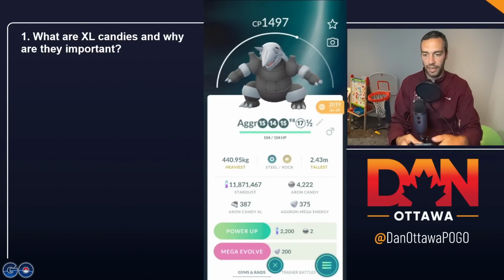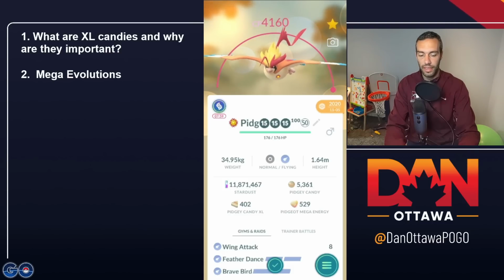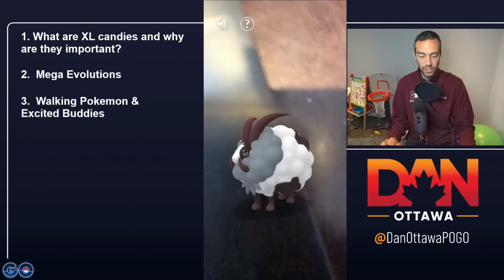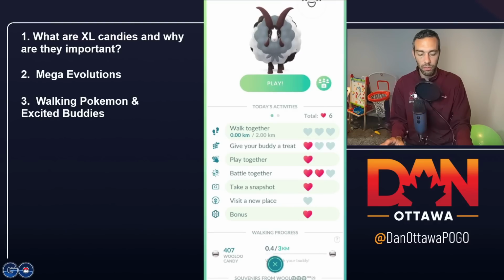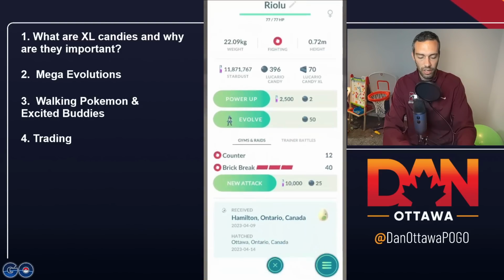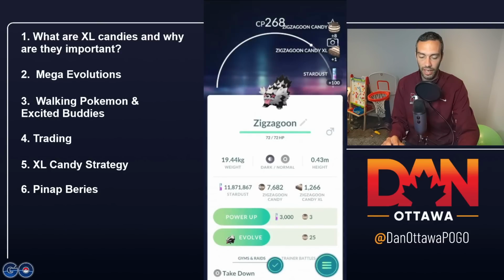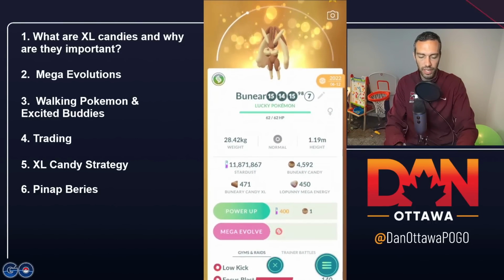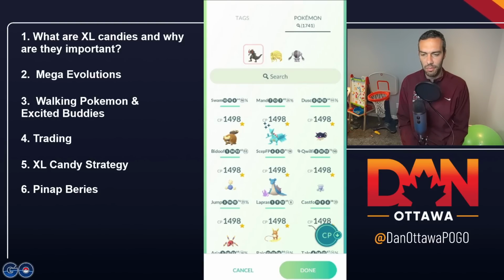Getting XL CANDY Strategies - Tips and Tricks | Pokemon GO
Is XL Candy pay to win?

Pokemon Go announced their new season GO Battle League: HIdden Gems.  With this we saw a ton of move updates including buffs to walrein, dunsparce, alolan sandslash, clefable, emolga, and others with a nerf to trevenant.

This week is master league open and retro cup.  Master League open means XL pokemon and legendary pokemon.  Retro Cup is a 1500CP, great league, with no steel, dark, or fairy pokemon.

XL candies are a must if you want to compete in the great league, ultra league, or master league.  In this video I go over all the ways to get XL candies and tips and tricks for getting XL candy faster.

0:00 - Intro
0:15 - What are XL candies and why are they important?
3:10 - Mega Evolution Bonuses
6:25 - Walking Buddy & Excited Buddy Trick
13:30 - Trading
16:00 - XL Candy Strategy
18:30 - Pinap and Candy to XL conversion
21:50 - Strategies & Conclusion